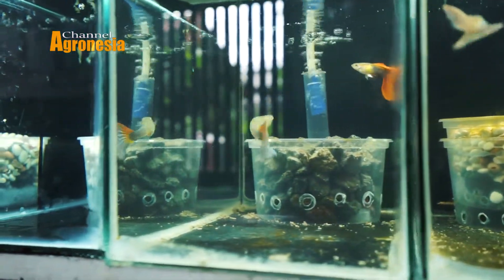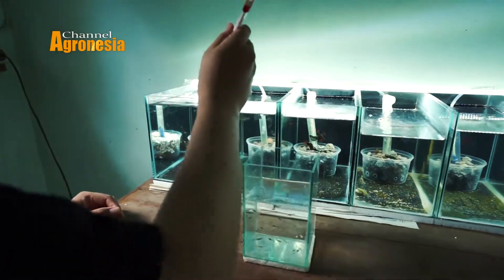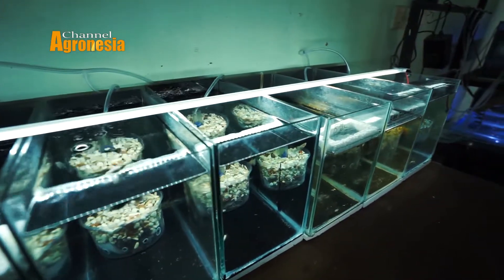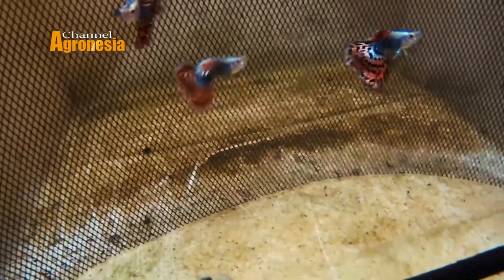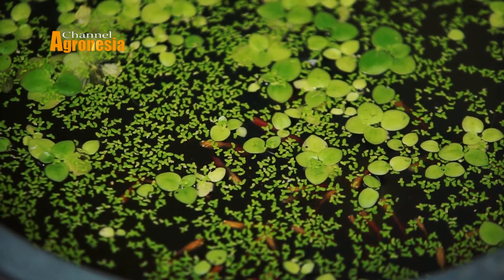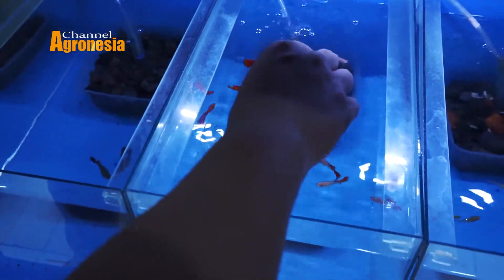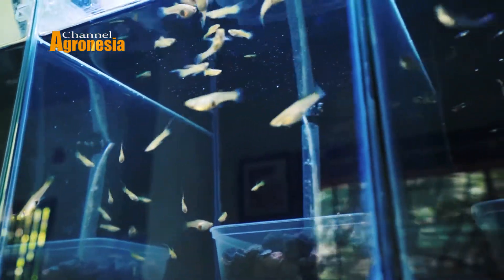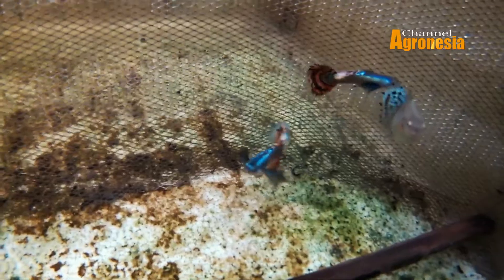Fakta dan Keunikan Ikan Guppy || Agronesia Channel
Ada beberapa fakta dan keunikan ikan guppy,
ikan guppy merupakan salah satu ikan hias yang lg ramai digandrungi oleh para pencinta ataupun penghobi ikan hias
fakta dan keunikan ikan guppy ini menjadi salah satu daya tarik tersendiri bagi sebagian orang
fakta dan keunikan ikan guppy menjadikan ikan guppy layak untuk dihadirkan dalam akuarium sebagai salah satu koleksi ikan hias